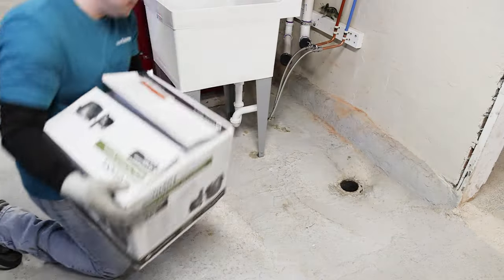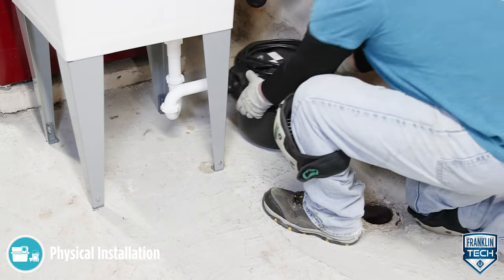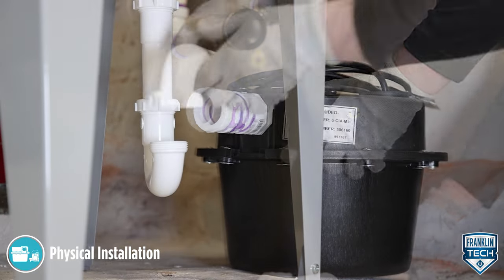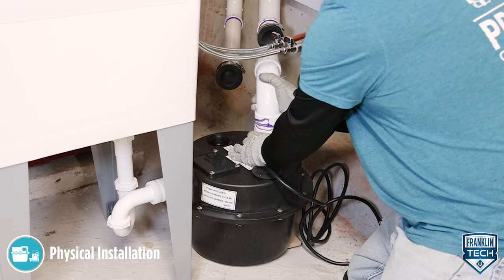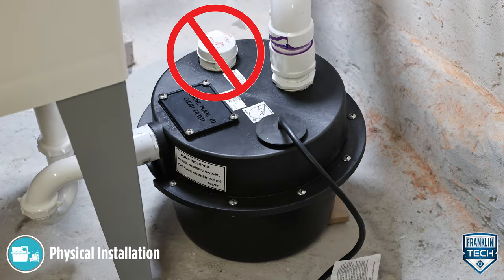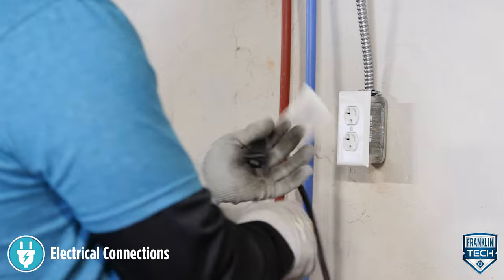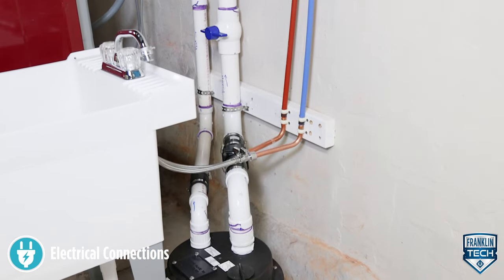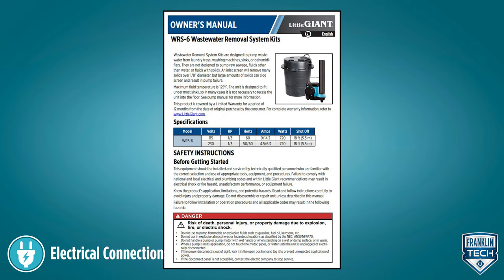Little Giant WRS Drainosaur Sump Pump System Installation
Learn the installation steps of the Little Giant WRS Drainosaur Sump Pump System works.

For more information on the Little Giant WRS Drainosaur Sump Pump System